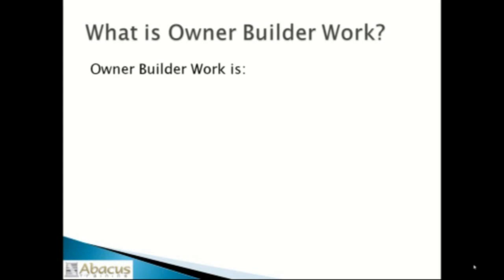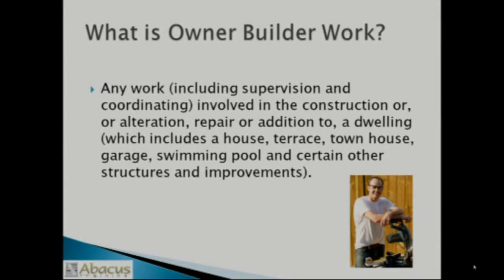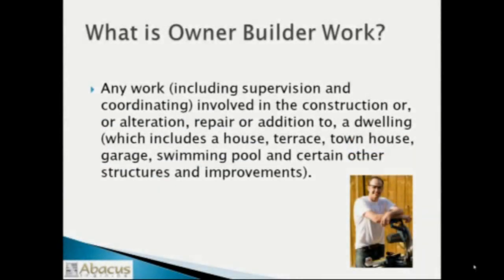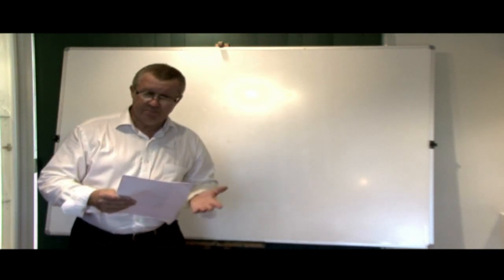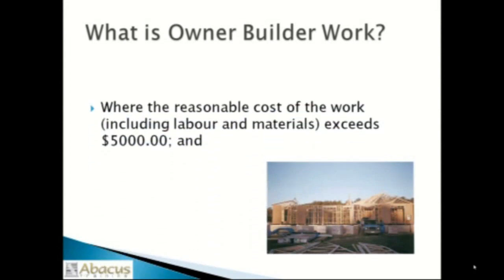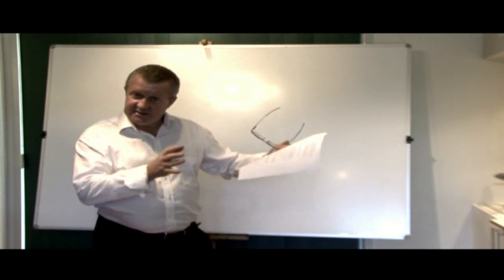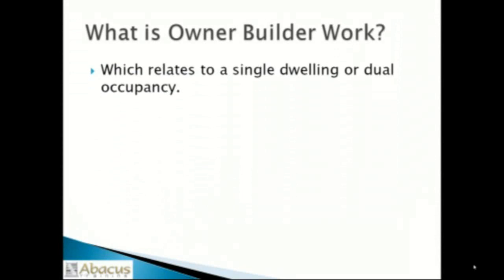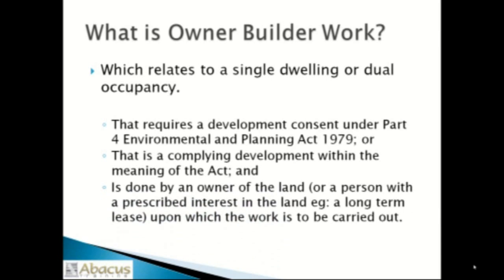What Is Owner Builder Work?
91509NSW Course in Owner Builder Compliance.
Video Tutorial One
This video tutorial discuss the important aspect of What is Owner Builder Work.
What can you build as an owner builder?
What is the implication of the $5000.00 work value specified and how is it measured?